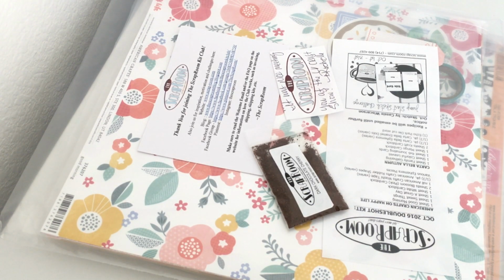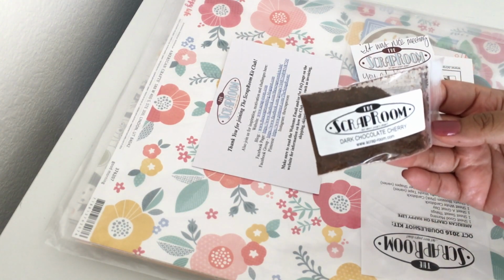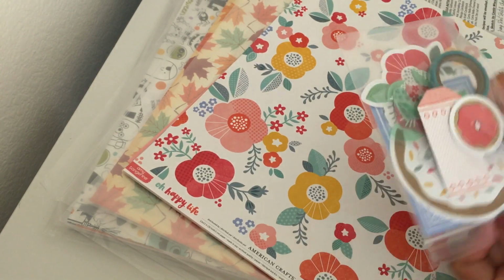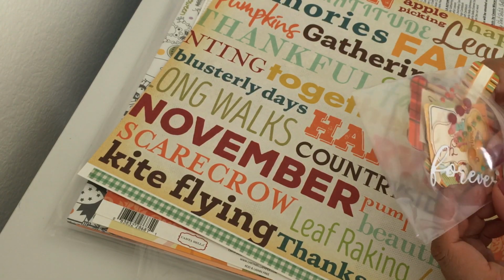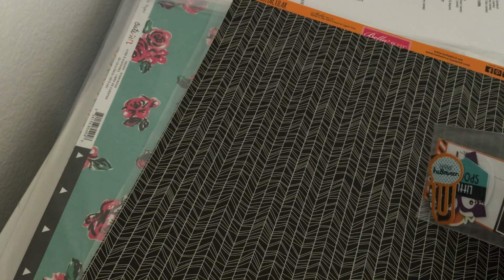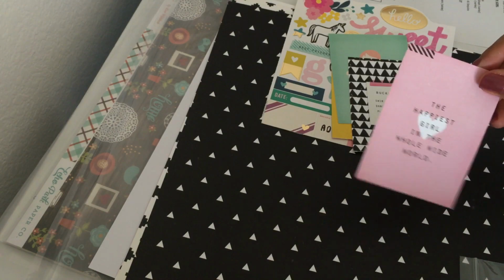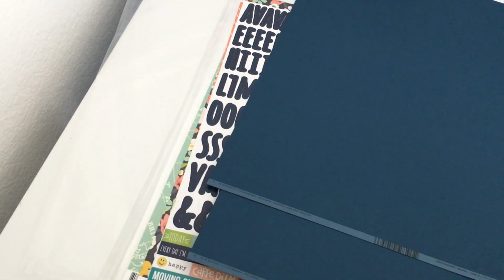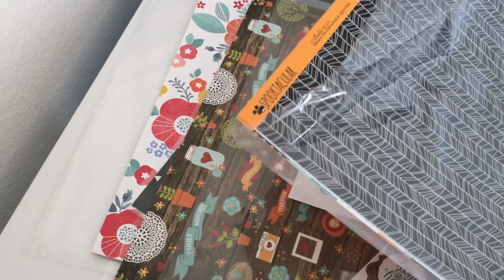The Scraproom Subscription (Double Shot Kit & October Flavors of the Month Kit)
CAMERA:
Iphone 6s plus

HUGS & LOVE FOR WATCHING!